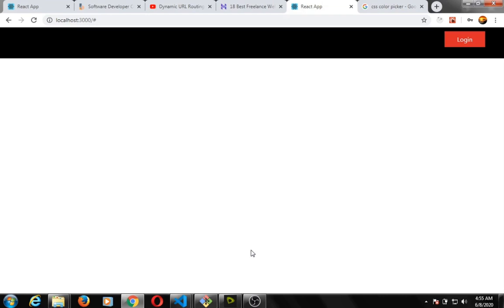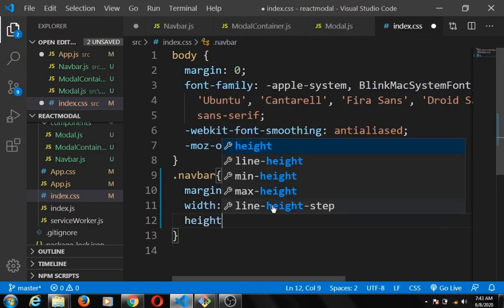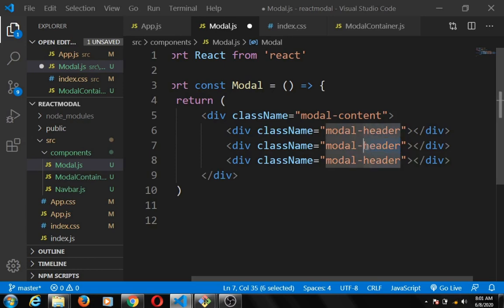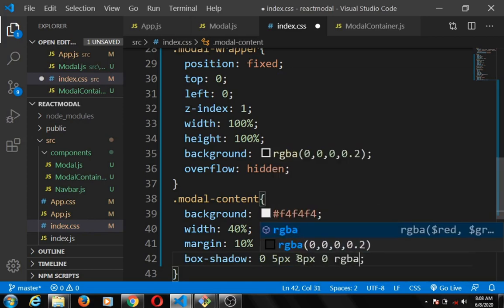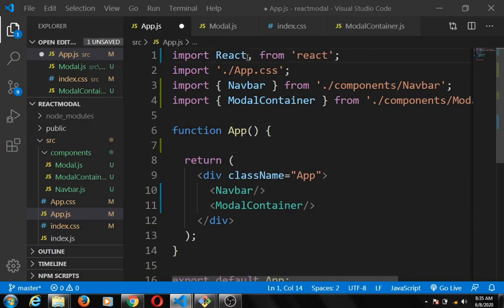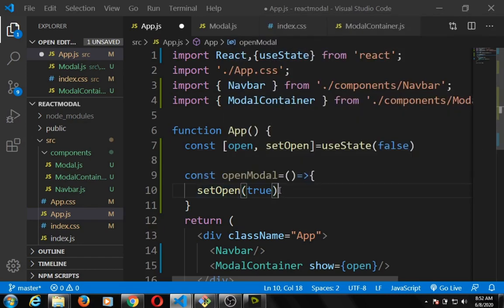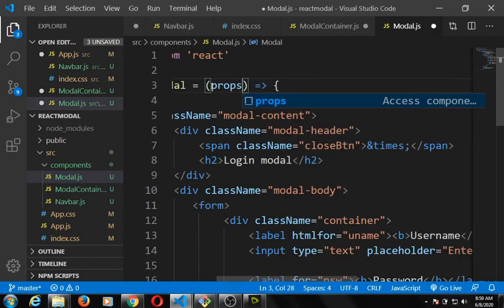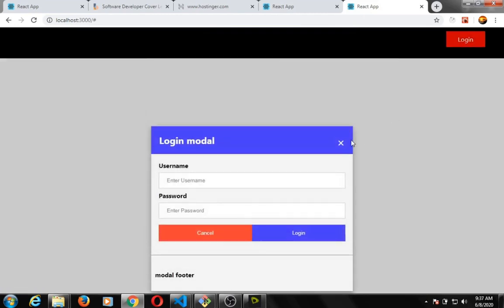Reactjs project, Building an Animated Modal popup with react and css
this is a simple reactjs tutorial where we create a simple animated modal popup with reactjs and pure css no framework or library just react with css.
a short step by step react project tutorial .